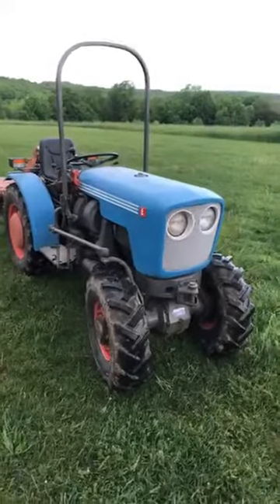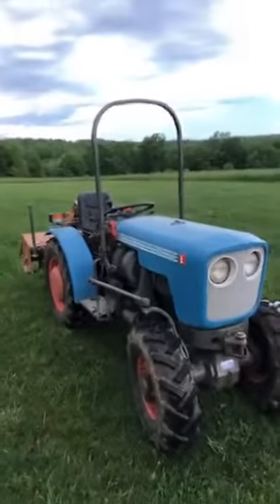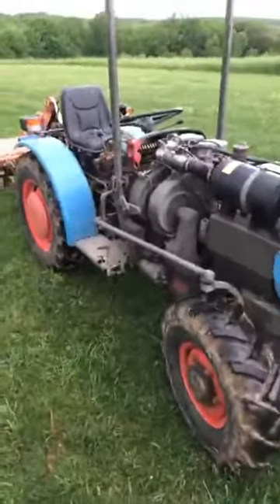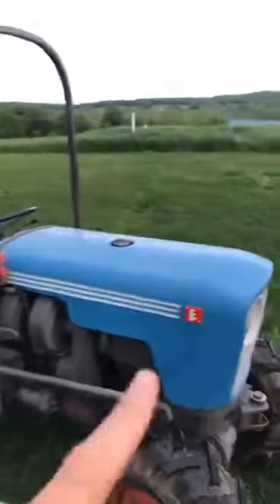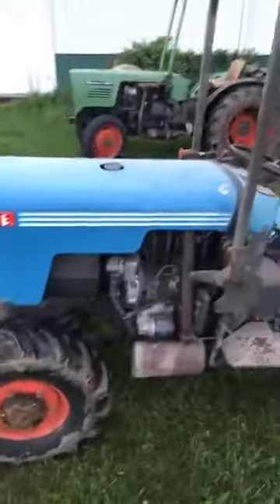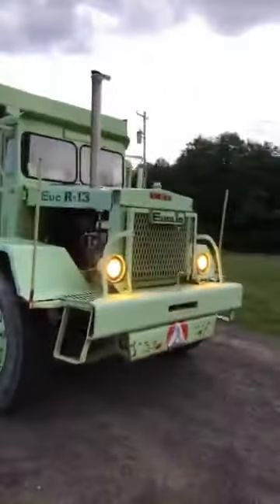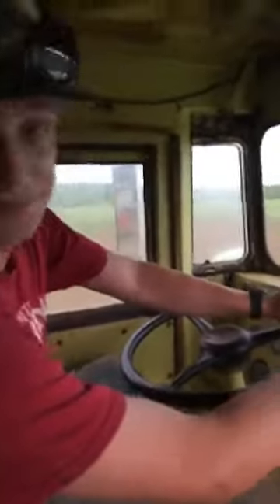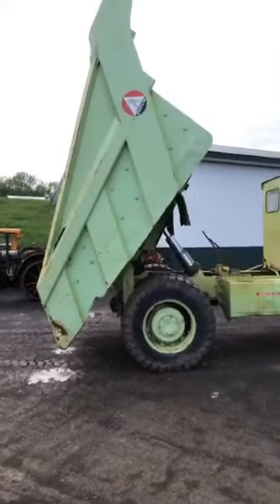Tractor Videos with Jim - Eicher 330AS Tractor feat. Euclid R-13 Rock Truck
In this walk around we get a double feature! First, we see a super HD German vineyard tractor - very narrow, three feet wide, 30hp. Next up the boys steal the show with the Euclid R-13 Rock Truck. It runs on a 471GM motor, has air brakes, and only 96 were built.